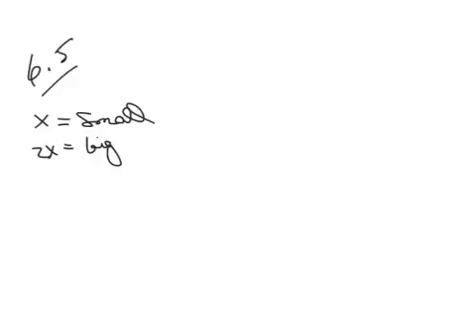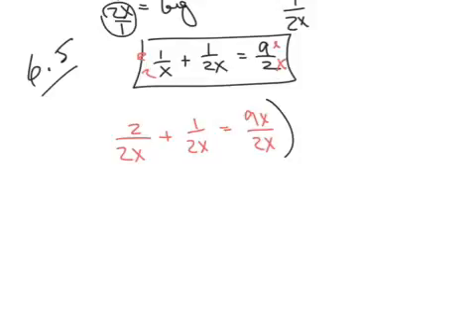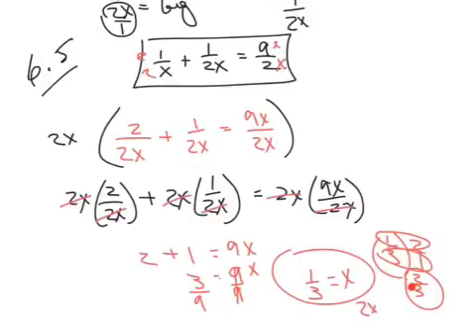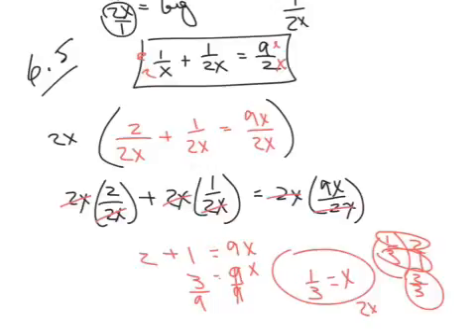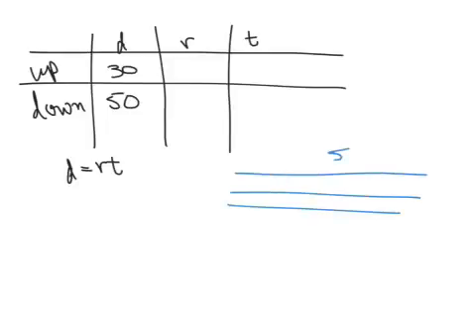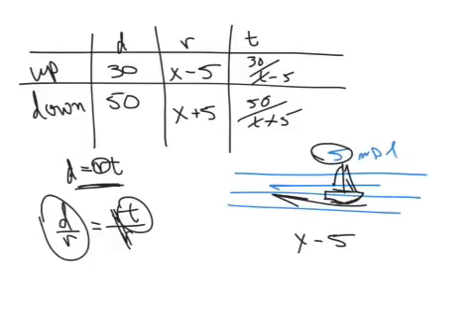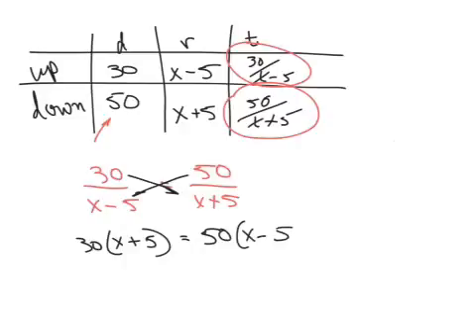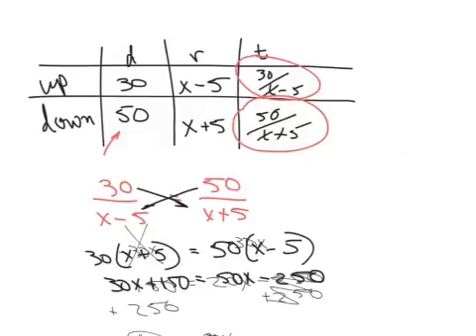L 6.5a elementary algebra